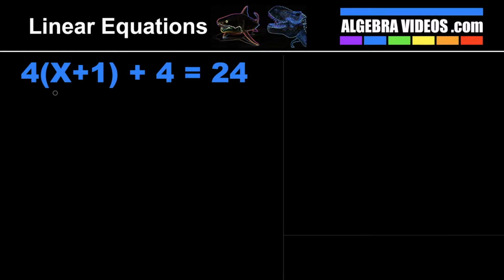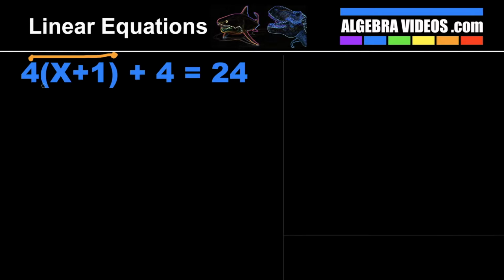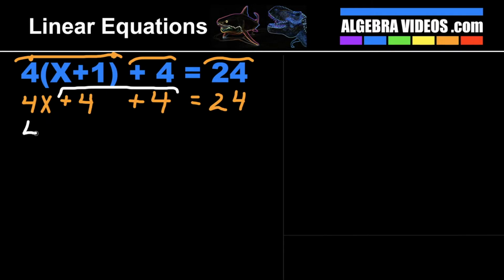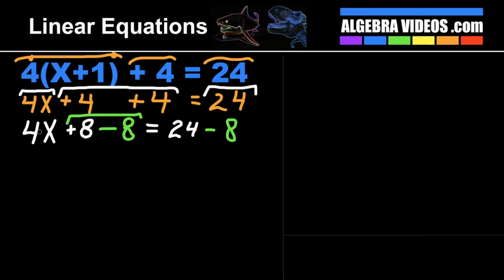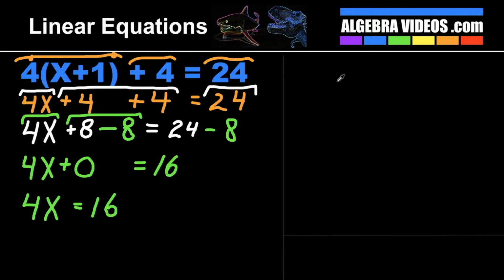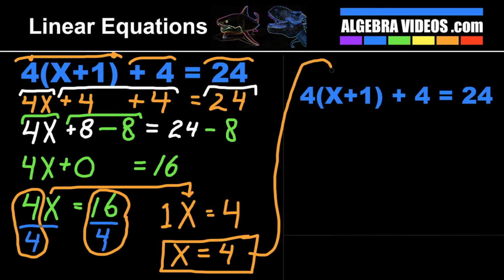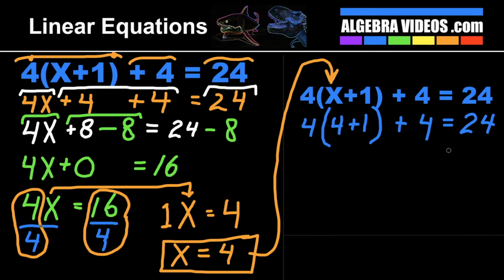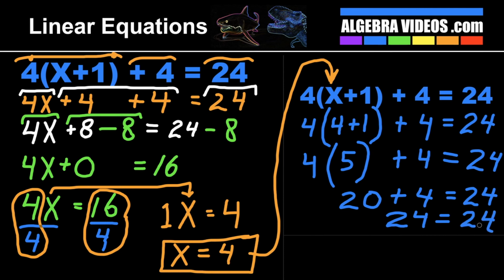Algebra Videos #21-77: 4(X+1) + 4 = 24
4(X+1) + 4 = 24
Linear Equations
Algebra Tutor